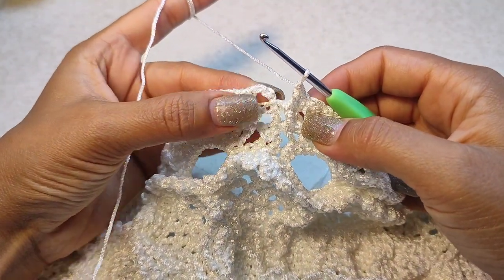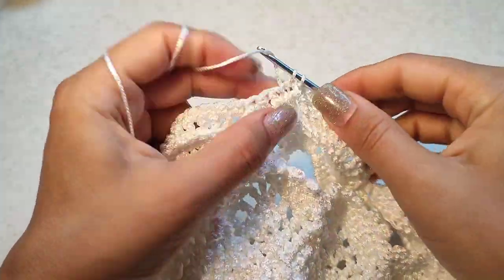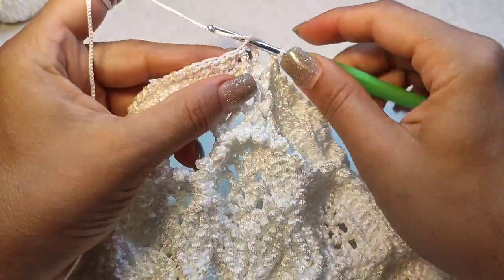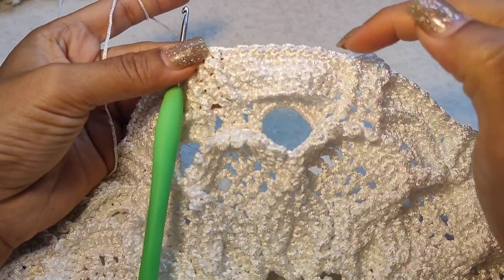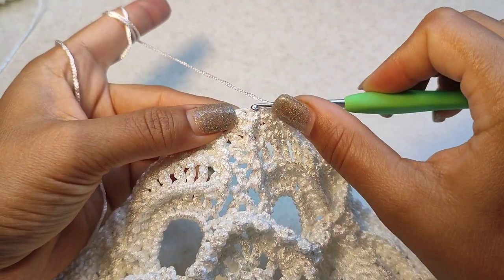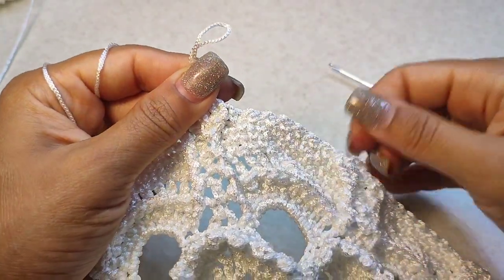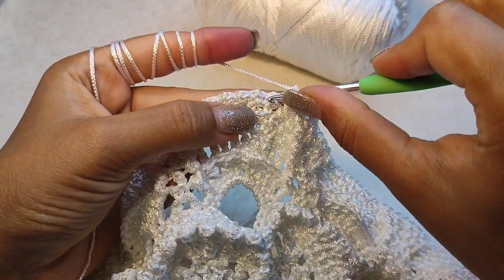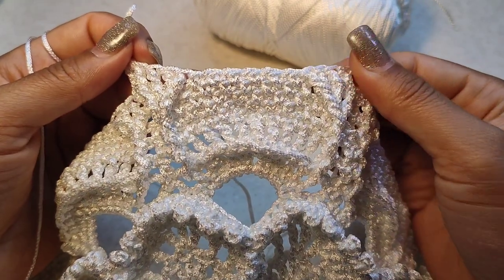crochet arcanowave mandala tutorial, Round 24-27 , rug , doily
arcanowave has 117 rounds totally

but i crochet only 66 round in this pictures

after finish 66 round i will make tutorials for more rounds